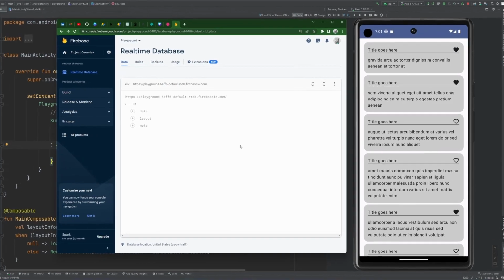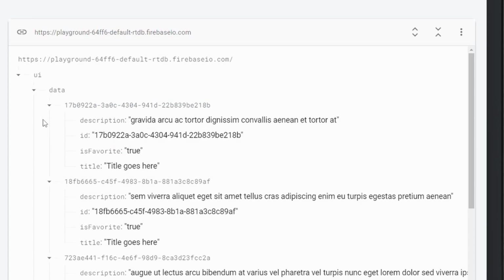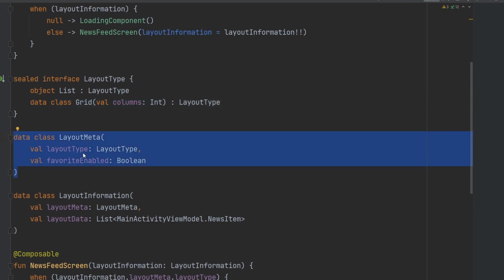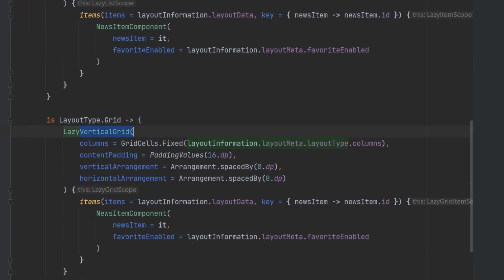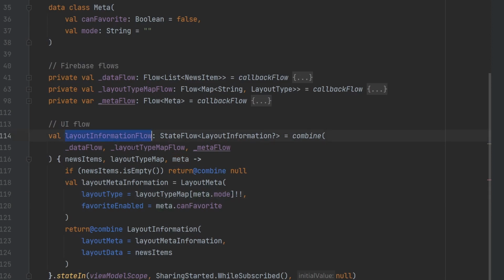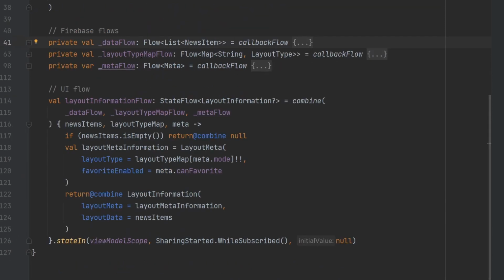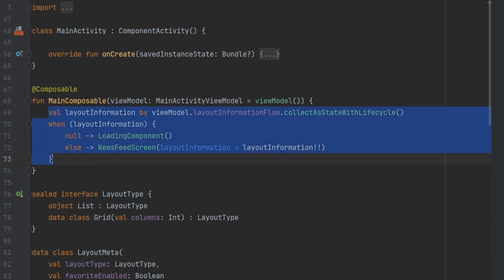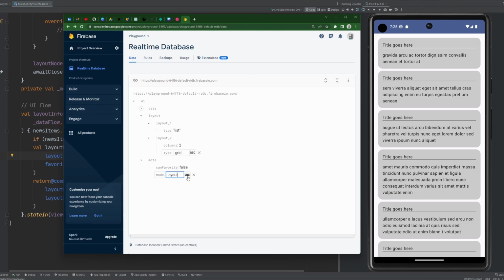How to Build Server Driven UI w/ Firebase + Jetpack Compose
Hey there! Get ready for an exciting tutorial on building server-driven UIs for Android. Server-driven UIs may seem like an advanced topic, but fear not! In this beginner-friendly example, I'll introduce you to the concept and show you how to harness its incredible flexibility and scalability. Join me as I demonstrate how to leverage Firebase's Realtime Database to bring it all to life. So grab some popcorn, sit back, and let's dive into the world of server-driven UIs!